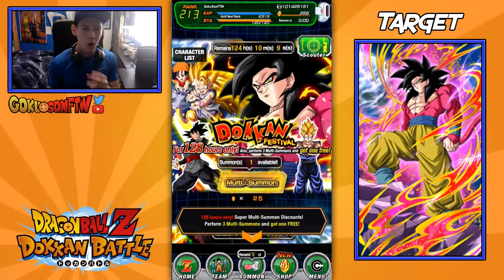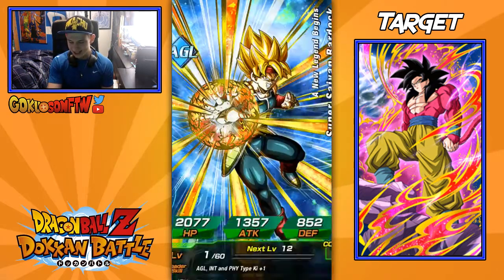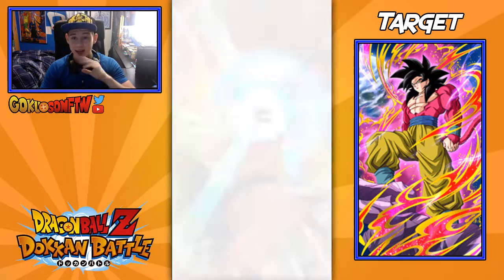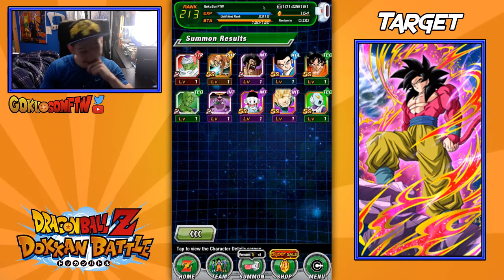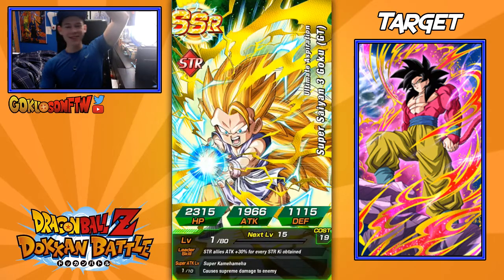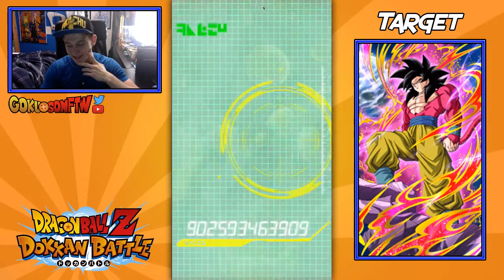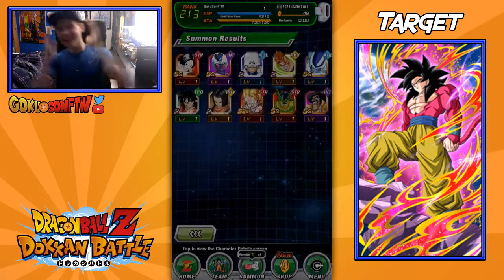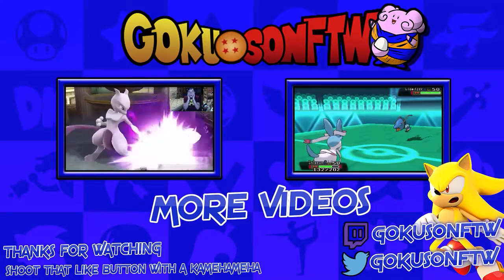WORST OR BEST SUMMONS?!? Year 2 SSJ4 Goku/Vegeta Summon Banner - Dragon Ball Z Dokkan Battle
I can’t tell if this should hurt or not?

Dragon Ball Z Dokkan Battle
SSR
LR
Rare SSR Pulls
Buuhan Pull
Gotenks Pull
Godtenks
Brody Pull
Vegito Pull
Vegito Blue Pull
Rose Black Pull
Omega Shenron Pull
SSJ4 Goku Pull
SSJ4 Vegeta Pull
Dokkan Awaken
Multi Summon Dokkan Battle
Single Summon Dokkan Battle